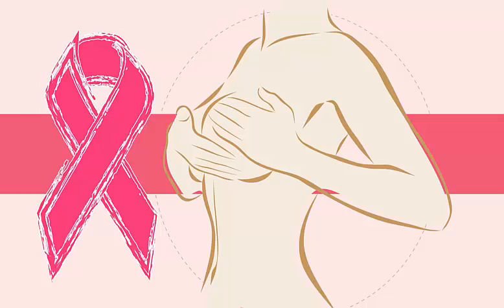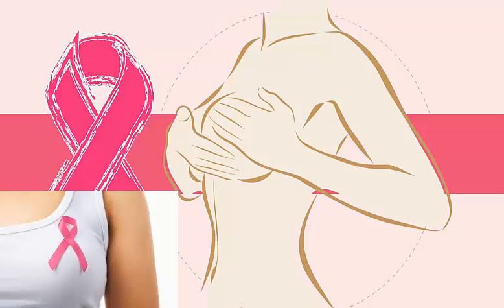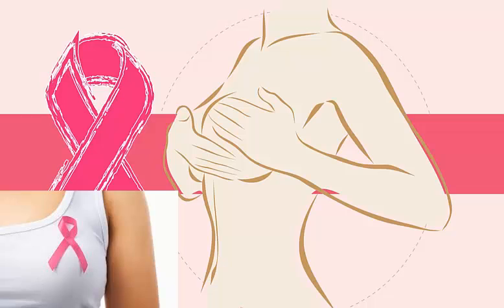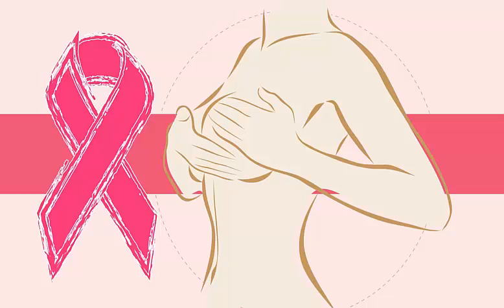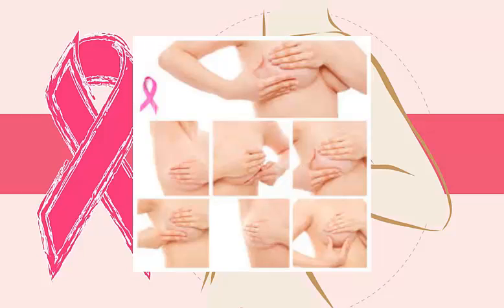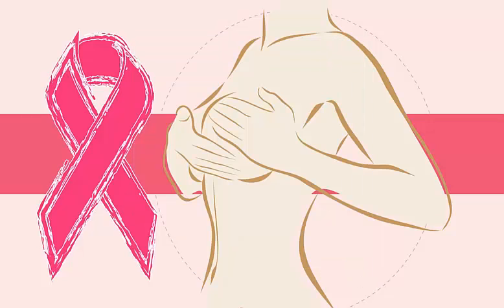Breast cancer It is cancer that begins in the breast tissues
Breast cancer

It is cancer that begins in the breast tissues. There are 2 main types of breast cancer:

Ductal carcinoma begins in tubes (ducts) that carry milk from the breast to the nipple. Most breast cancers are of this type.
Lobular carcinoma begins in parts of the breast, called lobules, which produce milk.
Rarely, breast cancer can begin in other areas of the breast.

Mammary gland
Causes
Breast cancer risk factors are those that increase your chance of getting breast cancer:

You can control some risk factors, such as drinking alcohol. Others, such as family history, can not control them.
The more risk factors you have, the more your risk will increase. However, it does not mean that you will have cancer. Many women who have breast cancer have no known risk factors or family history.
Understanding your risk factors can help you know how to prevent breast cancer.
Breast implants, the use of antiperspirants, and the use of rod bras do not increase the risk of breast cancer. There is also no evidence of a direct link between breast cancer and pesticides.

symptom
Early breast cancer often causes no symptoms. For this reason, regular breast exams are important, so cancers that have no symptoms can be detected early.

As the cancer grows, symptoms may include:

Tumor or breast tumor in the armpit that is hard, has irregular borders and usually does not hurt.
Change in size, shape or texture of the breasts or nipple. For example, you may have redness, holes or puckering that looks like orange peel.
Fluid from the nipple, which can be bloody, from light to yellowish or greenish, and look like pus.
In men, the symptoms of breast cancer include breast lumps as well as pain and tenderness in the breasts.

Symptoms of advanced breast cancer may include:

Bone pain
Breast pain or discomfort
Skin ulcers
Swelling of the lymph nodes in the armpit (next to the breast with cancer)
Weightloss
Tests and exams
The health care provider will ask about your symptoms and risk factors and then perform a physical examination, which includes both breasts, armpits, and the neck and chest area.

Women are advised to perform breast self-examination every month. However, the importance of self-exams to detect breast cancer is debatable.

Biopsy with sinus needle
Tests used to diagnose and monitor people with breast cancer may include:

Magnetic resonance imaging of the breasts to help better identify the mammary tumor or to evaluate an abnormal change in a mammogram
Ultrasound of the breasts to show if the tumor is solid or full of fluid
Breast biopsy: using methods such as ultrasound, stereotactic or open-guided aspiration biopsy
CT scan to see if the cancer has spread outside the breast
Mammography to detect breast cancer or to help identify breast lumps or lumps
Positron emission tomography (PET) scan to see if the cancer has spread
Sentinel lymph node biopsy to check if cancer has spread to lymph nodes
If the doctor knows that you do have breast cancer, they will give you more tests. This is called staging, which checks if the cancer has spread. Staging helps guide treatment and control. It also gives you an idea of ​​what to expect in the future.

Open breast biopsy
The stages or stages of breast cancer range from 0 to IV. The higher the stadium number, the more advanced the cancer.

Sentinel lymph node biopsy
Treatment
Treatment is based on many factors, including:

The type of cancer
The stage of cancer (staging is a tool that your providers use to find out how advanced the cancer is)
Whether the cancer is sensitive to certain hormones
If the cancer produces too much or not a protein called HER2 / neu